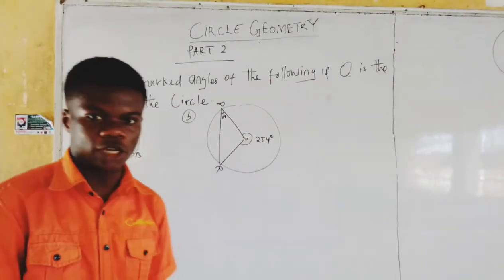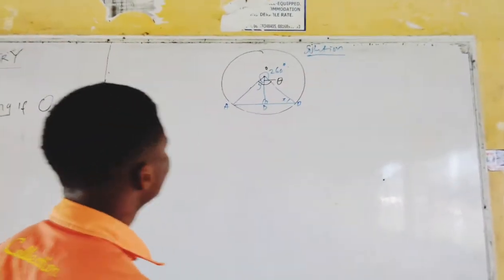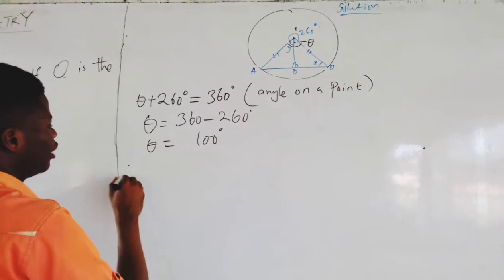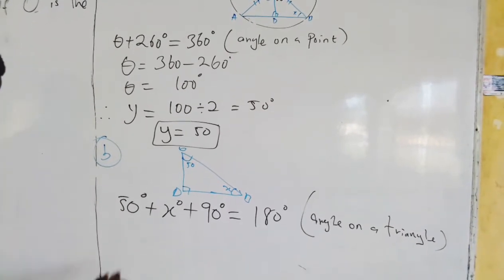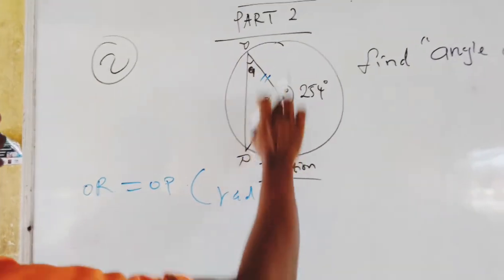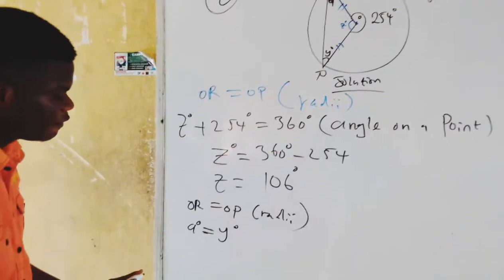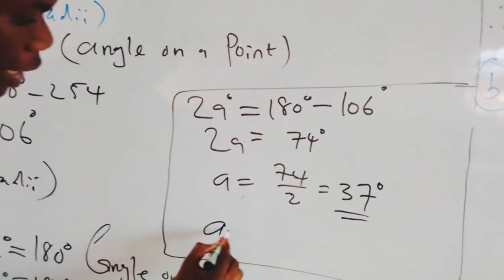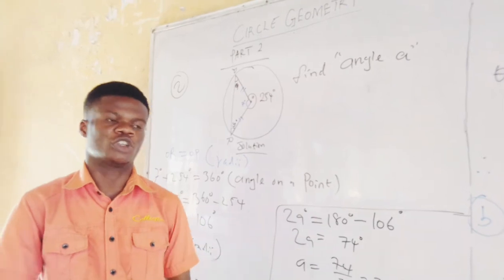CIRCLE GEOMETRY PART 2..(man of principles)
Best approach on the applications of Circle Theorems to problems on Circle Geometry